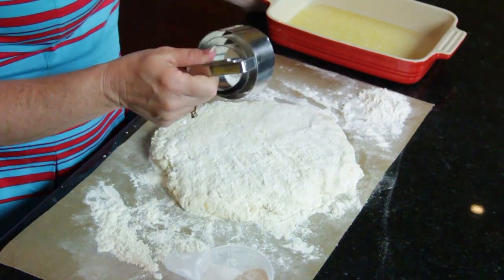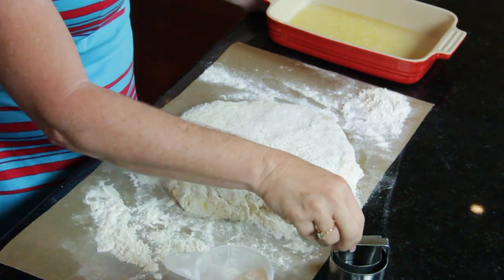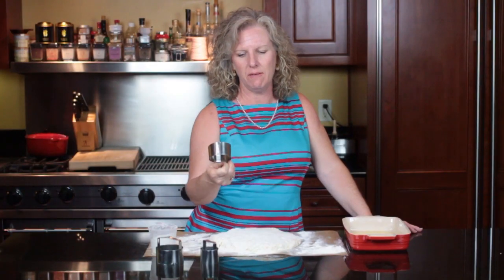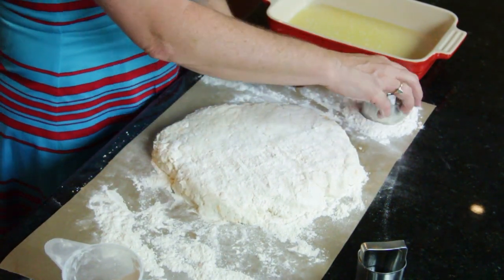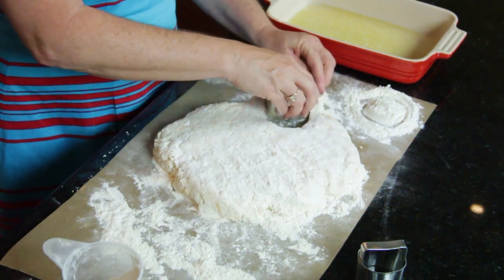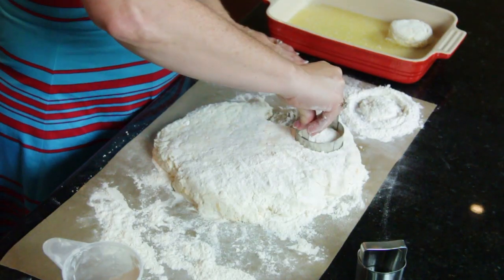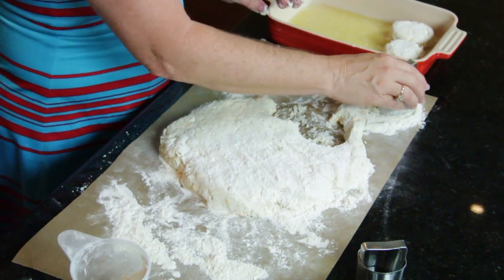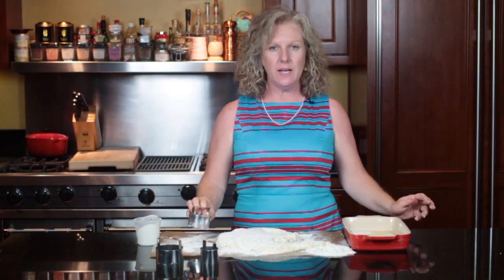How to Use a Biscuit Cutter : Kitchen Techniques & Recipes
Biscuit cutters come in all sorts of shapes and sizes to better suit your specific needs. Use biscuit cutters with help from a cooking professional in this free video clip.

Series Description: You don't have to be an accomplished chef to prepare food for the whole family like one. Get tips on a variety of delicious recipes and techniques with help from a cooking professional in this free video series.